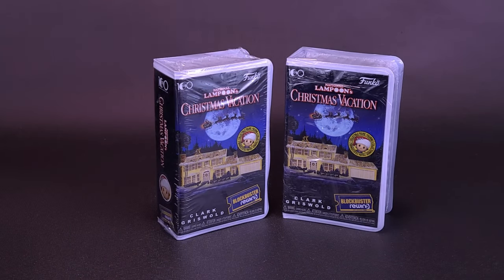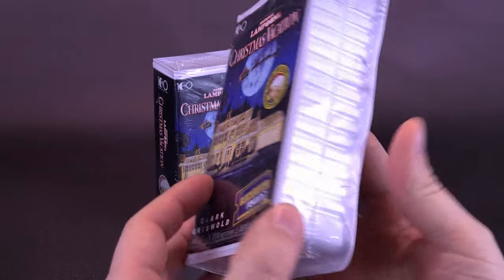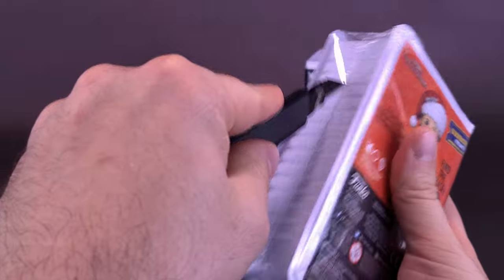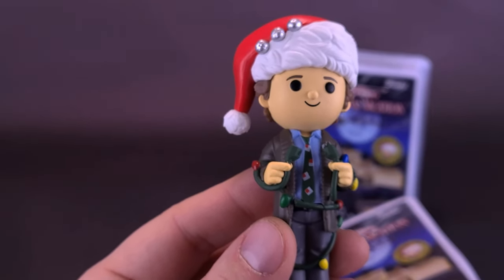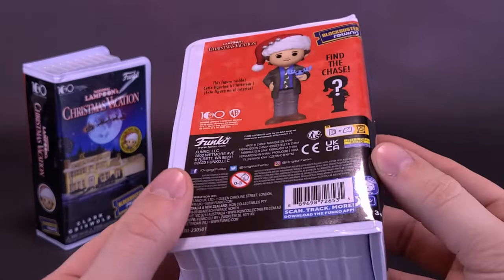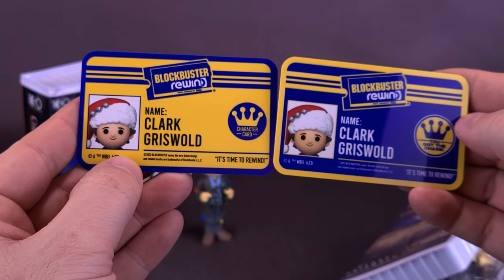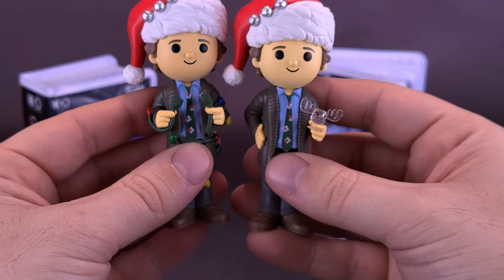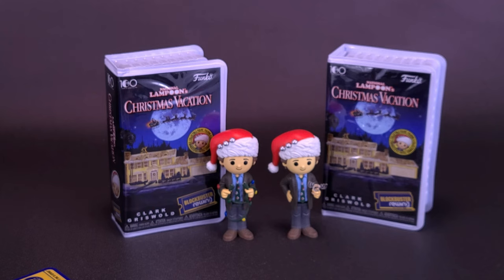Funko Blockbuster Rewind Christmas Vacation Clark Griswold | Christmas Spot 2023